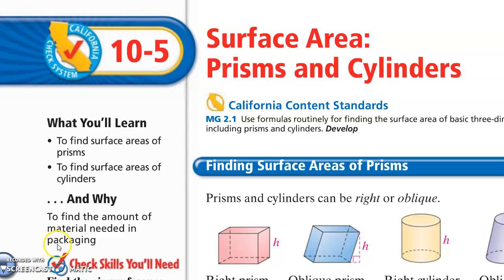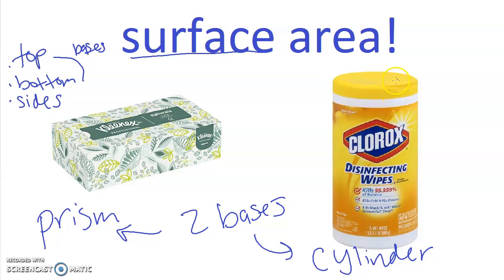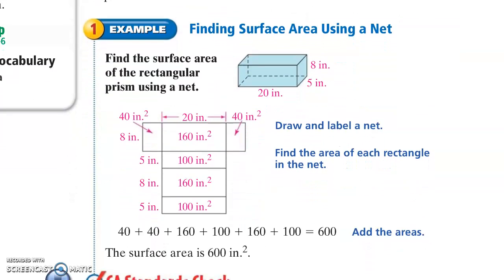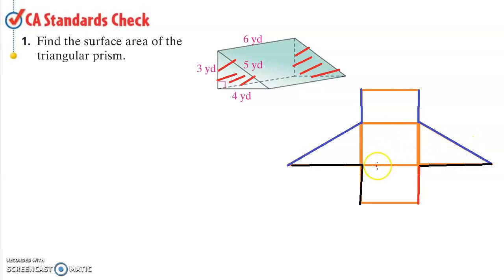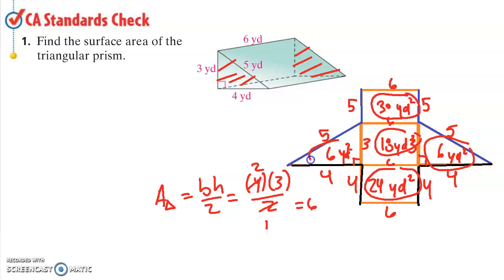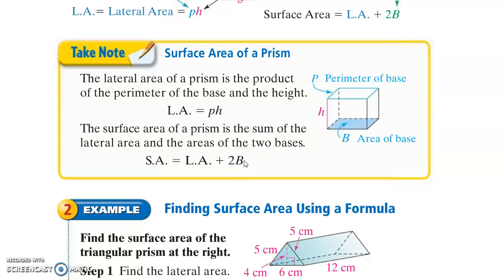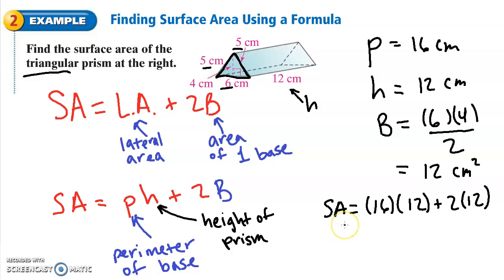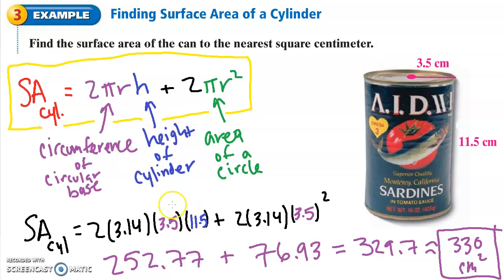Pre-Algebra Lesson 10.5 - Surface Area: Prisms and Cylinders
*The answer to Standards Check 1 should be 84 yards squared*
My bad!